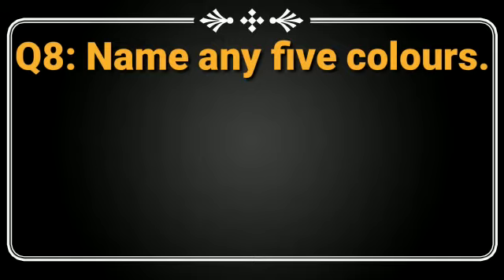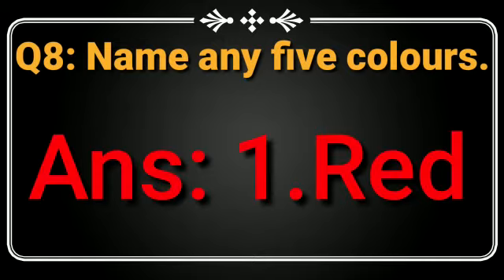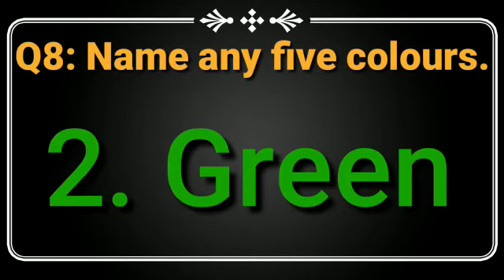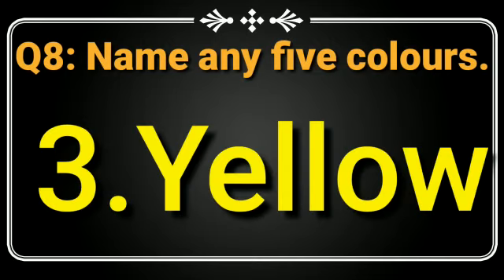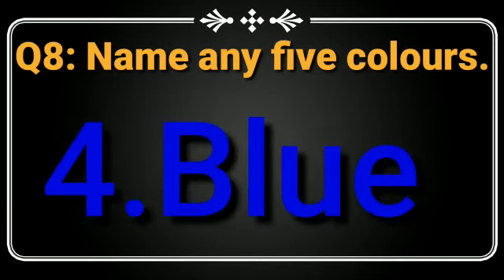Q no:- 8 of G k